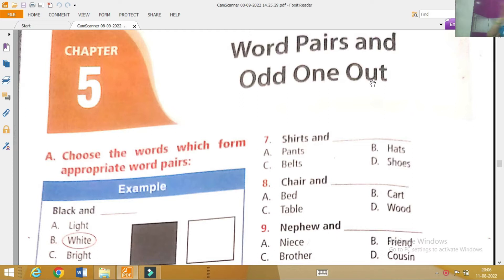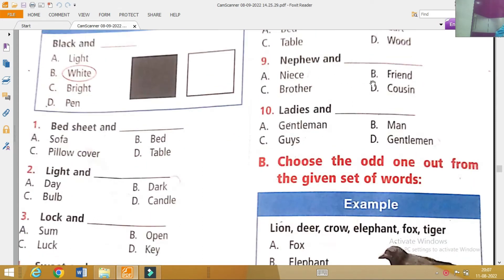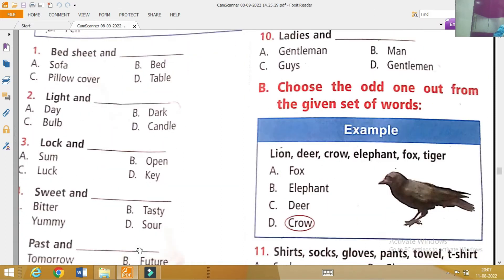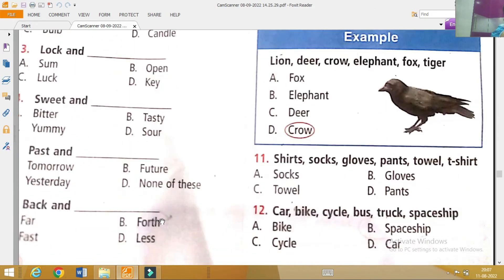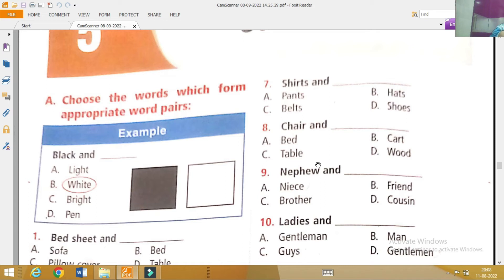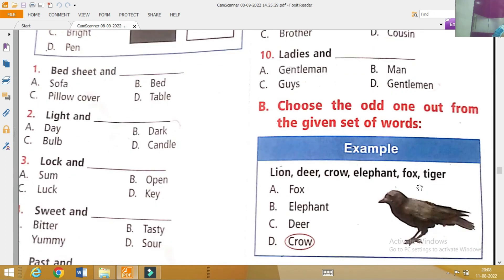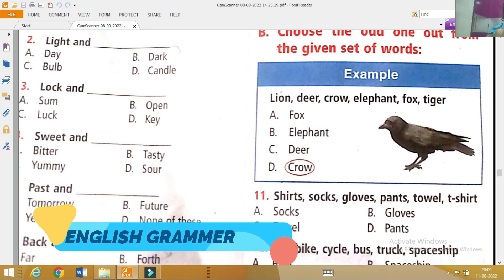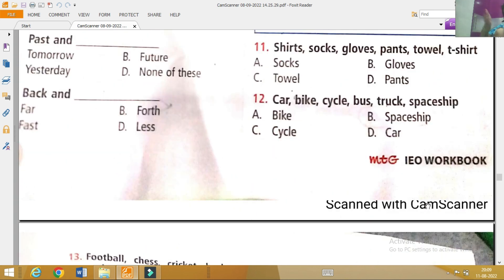English Olympiad Questions for Class 1 word pair and oddoneout pyq #2021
English Olympiad is the one that allows the students to build up their reading skills. Students will be taught to make phrases using consonants and vowels, and even the meaning of every word will be introduced to them. Other concepts are also covered in the English Olympiad for class 1 previous year question papers like Nouns, Actions, Articles, Prepositions, etc. Through the help of this, students will be able to test up their logical reasoning skills. These English Olympiads for class 1 sample papers will surely give an insight into the type of questions to come in the examination.

Maximum 2 x 2 Rubik's Cubes

solved by a kid in 5 minutes
The record for solving the maximum number of 2 x 2 Rubik’s Cubes in 5 minutes was set by Bhavya Bansal (born on December 29, 2017) of Mathura, Uttar Pradesh. He solved twelve 2 x 2 Rubik’s Cubes in 5 minutes at the age of 4 years, 5 months and 26 days, as confirmed on June 25, 2022